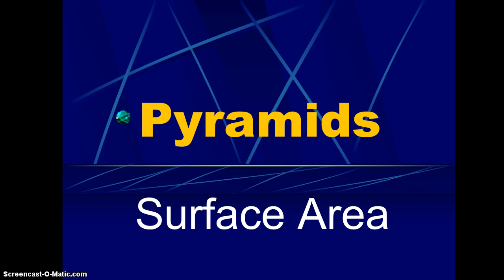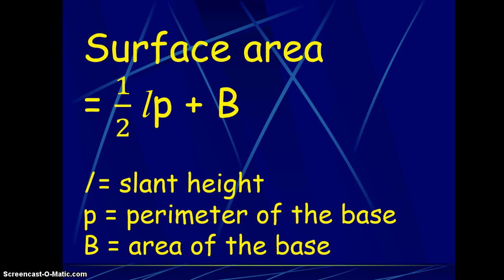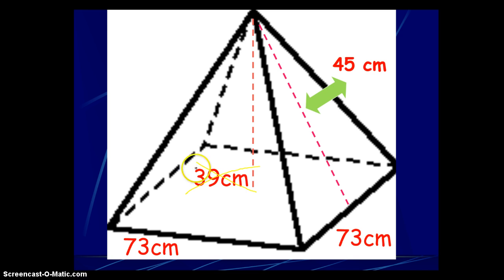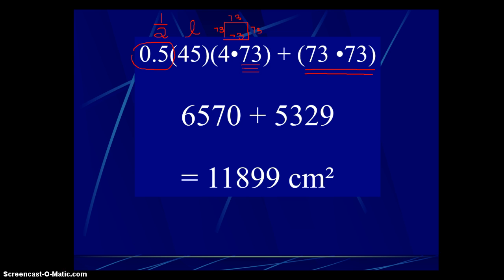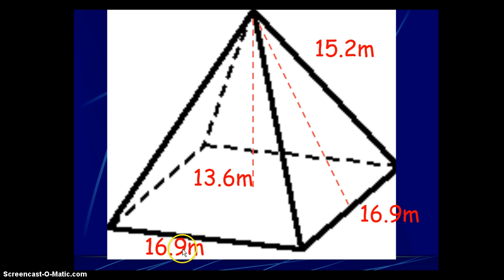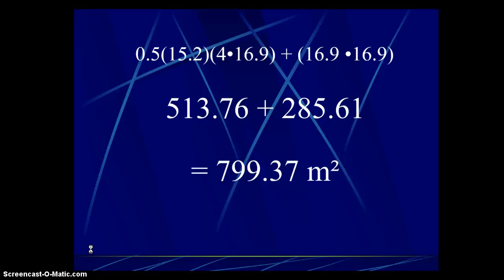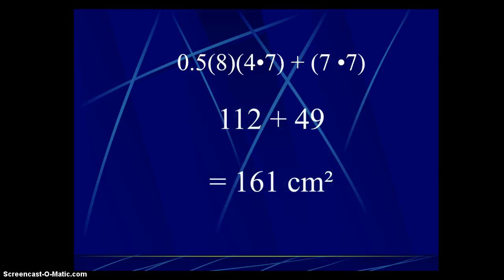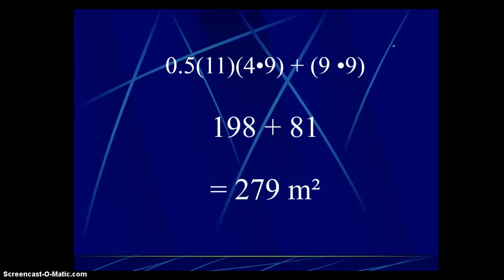Surface Area for Pyramids